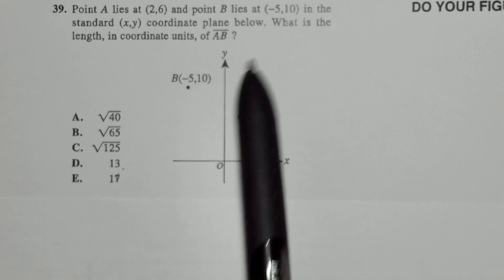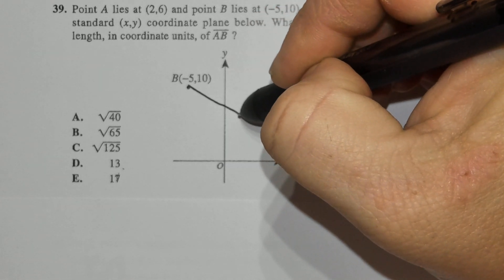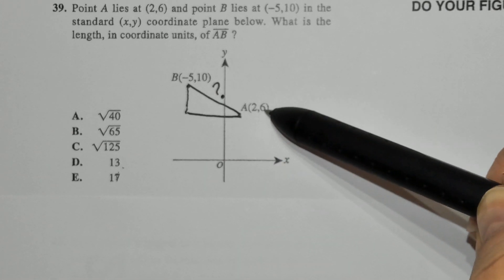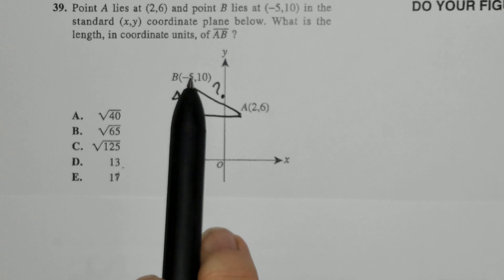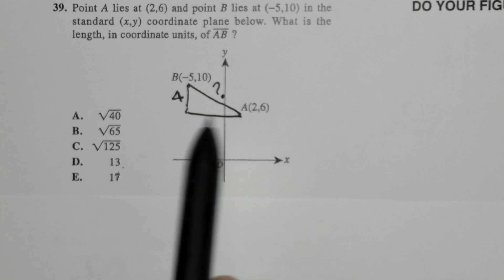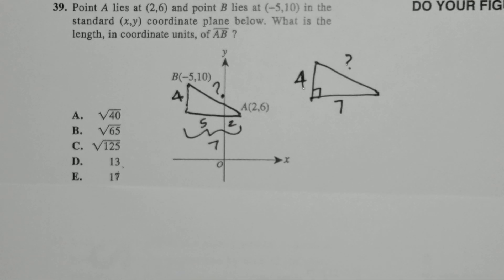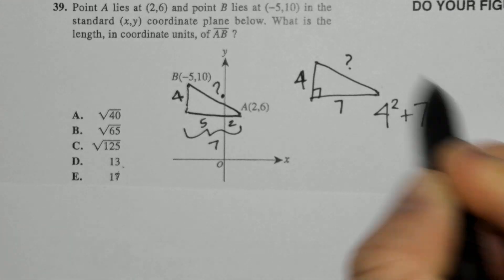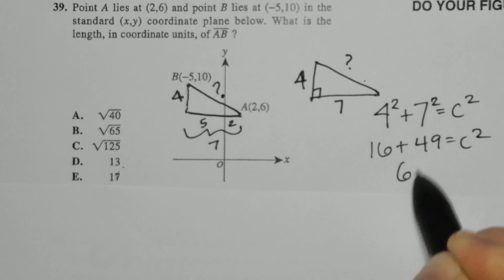Math April 2016 Q39